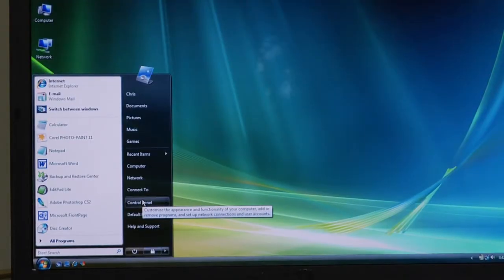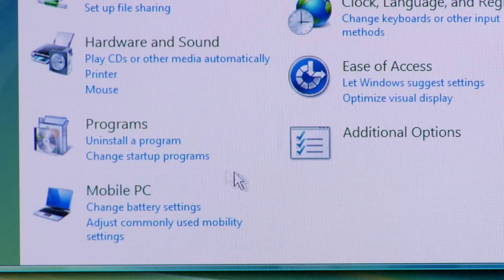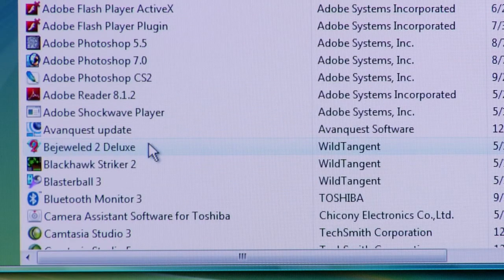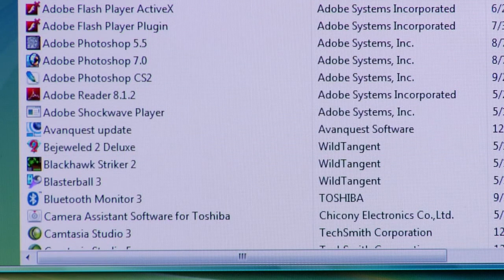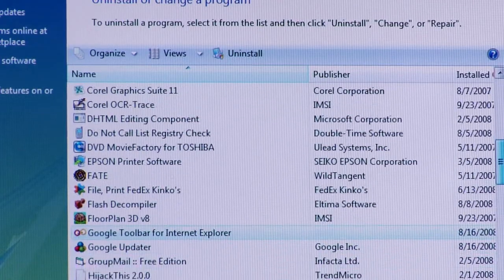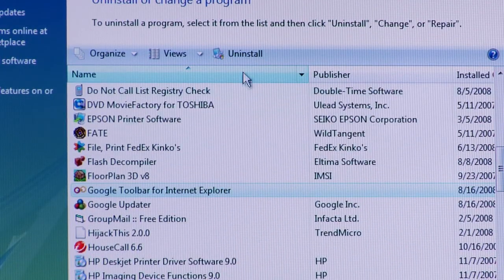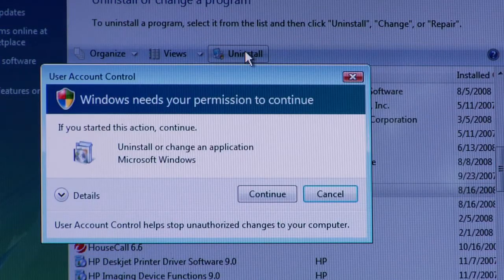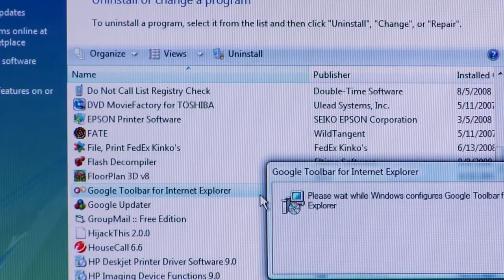Computer Networks, Drives & Backups : How to Uninstall the Google Toolbar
To uninstall the Google toolbar from an Internet browser, use the remove programs option in the Windows Control Panel on the computer. Learn how to uninstall the Google toolbar in this free video on computer networks and repairs from a systems management expert and computer technician.